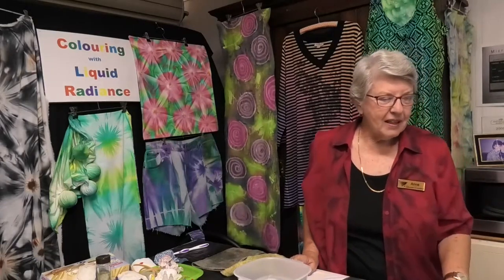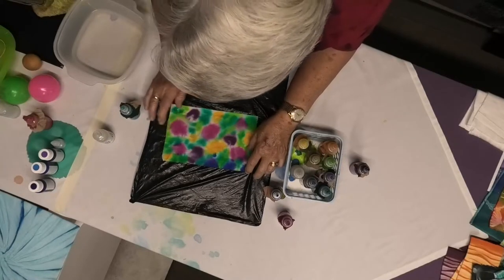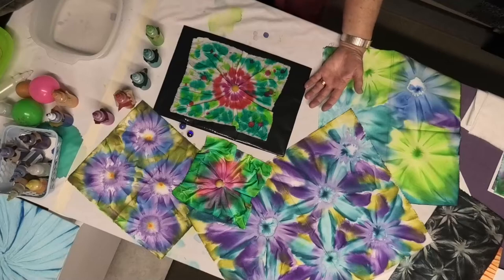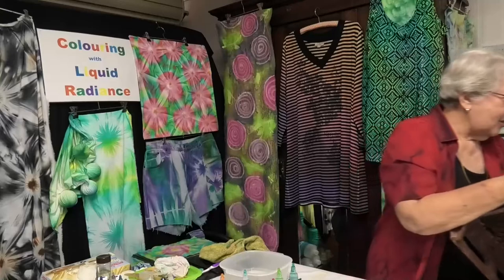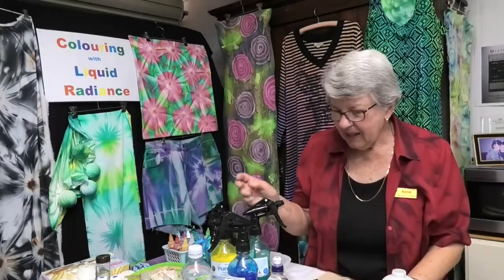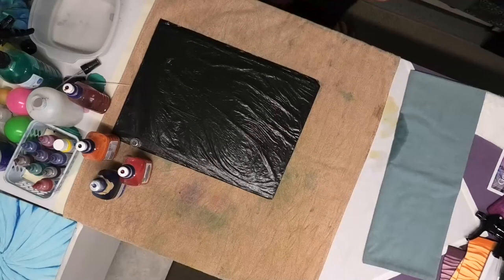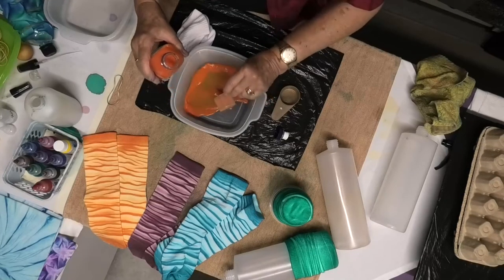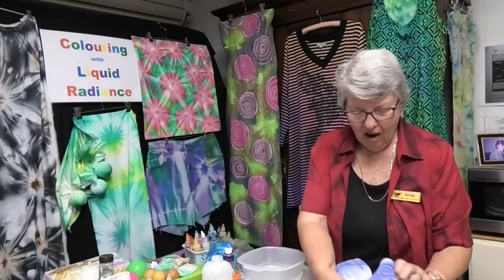Introductory Web Workshop 2 - Lots More Fabric Designing with Liquid Radiance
You’ve learnt ‘the rules’ – now let’s explore further using marbles and poles, grids and all sorts of other things to form our patterns.  More tips of icebergs, more thinks to look for in your cupboards or in the shed.

Yes Liquid Radiance IS non-toxic so you can go to the kitchen cupboards and find things that will be very useful for our fabric designing, then use them later for cooking or serving food.
No expensive equipment required.

No ‘extras’ to have to rush out and buy.  SAFE – SIMPLE – ECONOMICAL.  That’s my way of thinking.